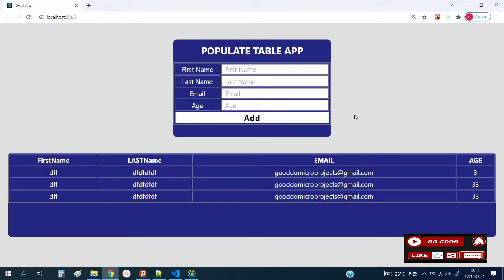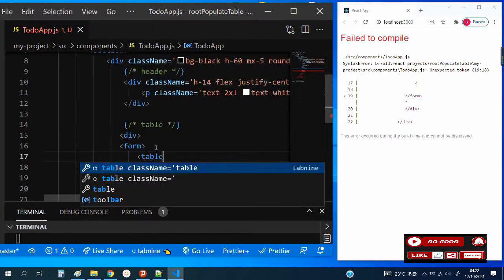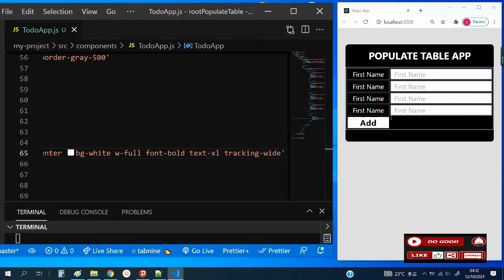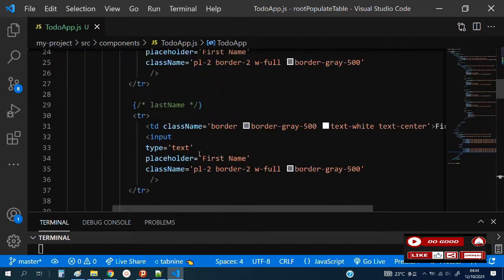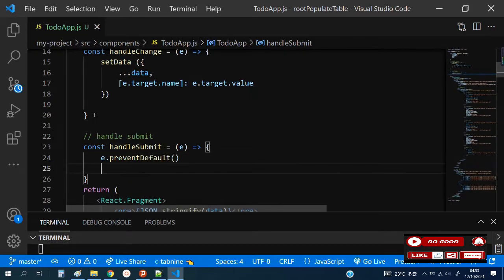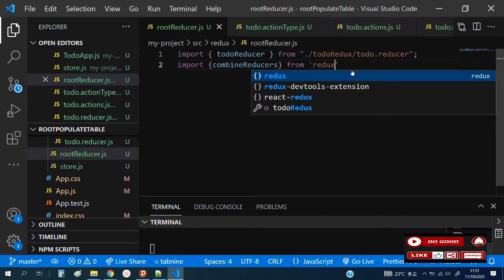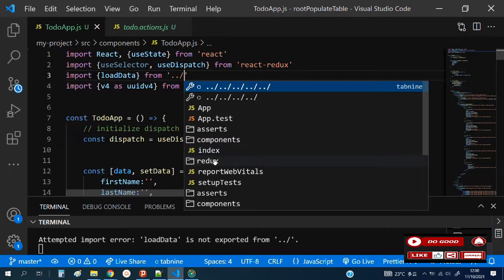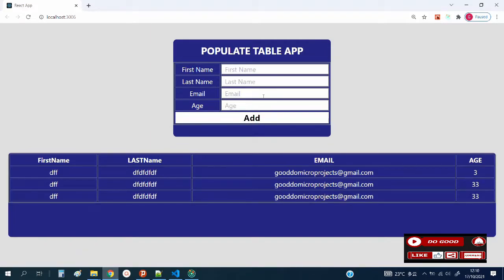Populate Table App with React Hooks & Redux using Tailwindcss for beginners - React Micro Project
In this video you will learn the beginner approach to using HTML, Tailwindcss, React hooks and Redux to build a Populate Table App. You will also learn the simplified approach to building projects in a software company.